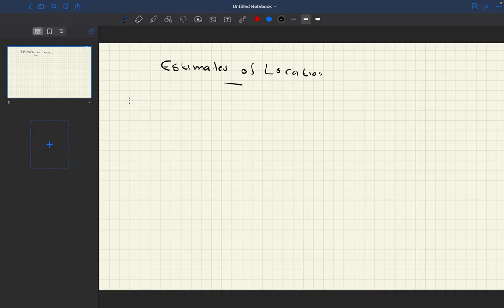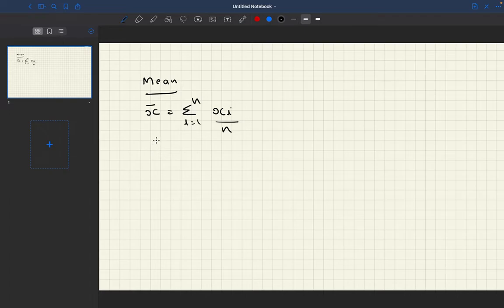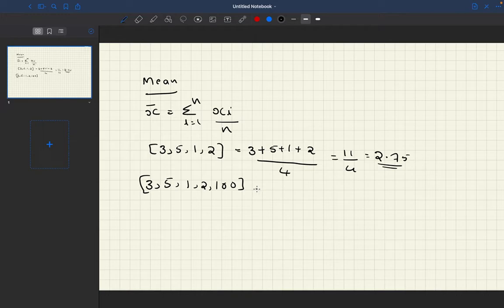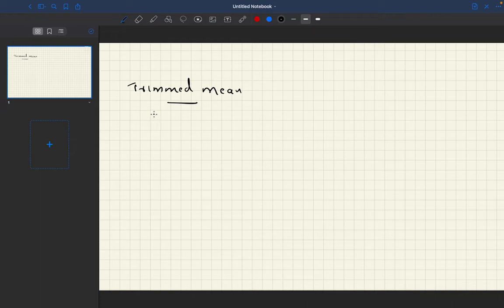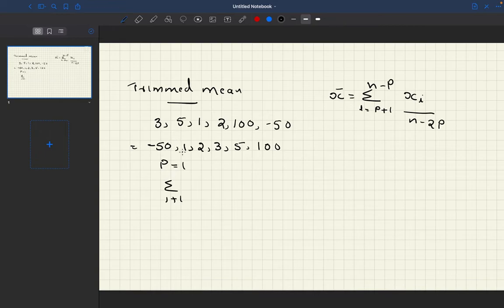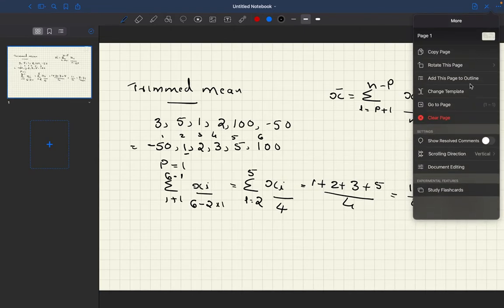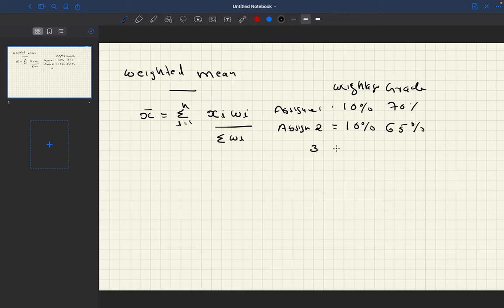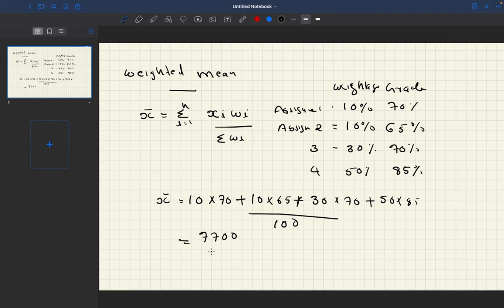Estimates of Location - Mean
Estimates of Location - Mean , Trimmed Mean, Weighted Mean